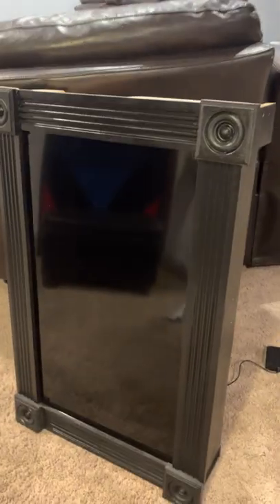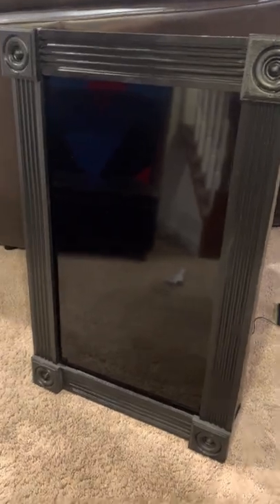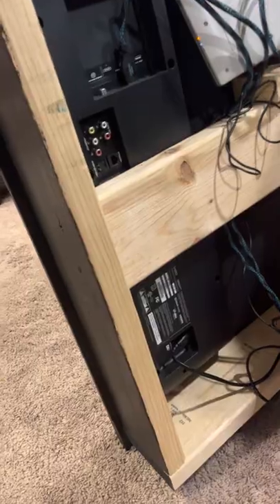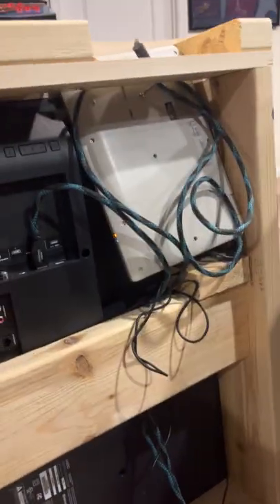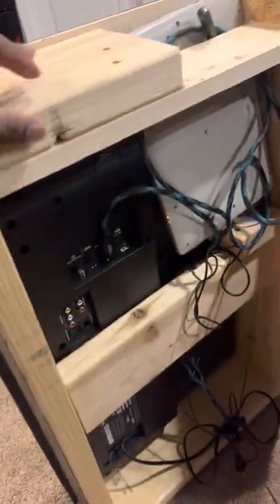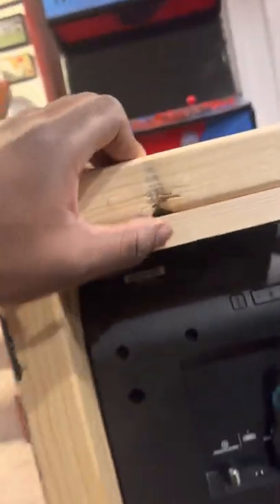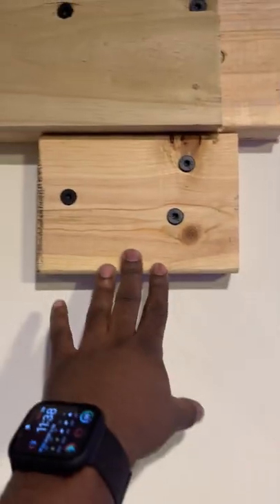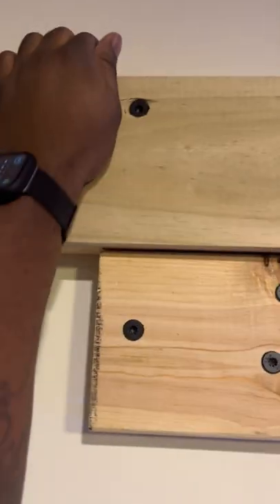DIY Digital Movie Poster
My diy digital movie poster